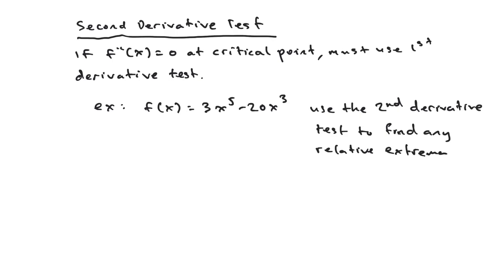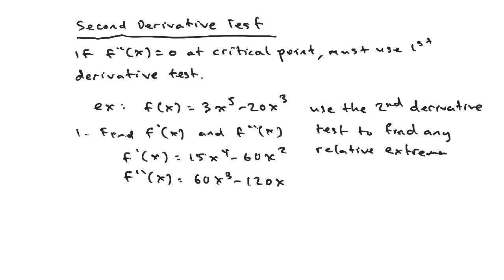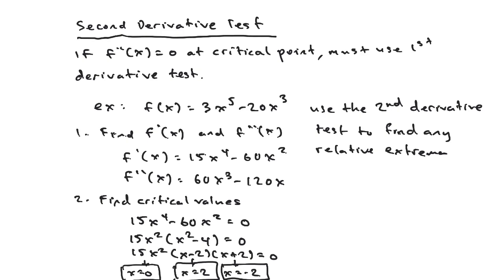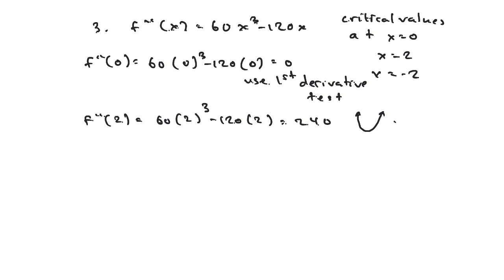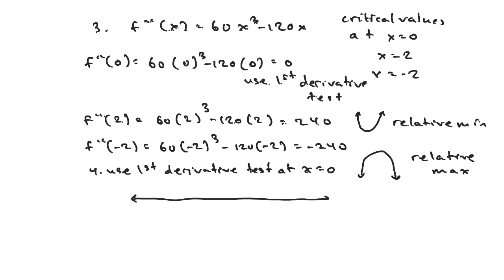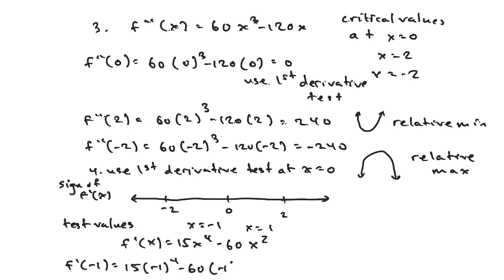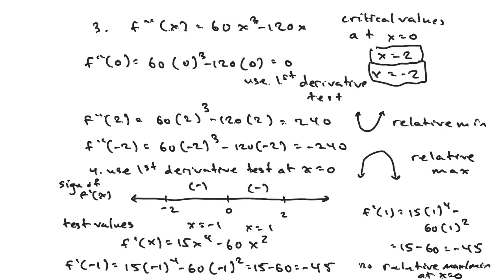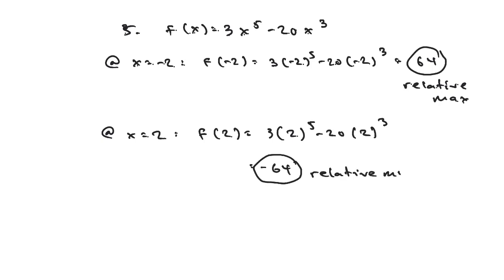7 2 More on 2nd derivative test